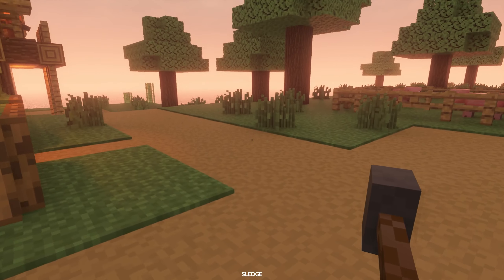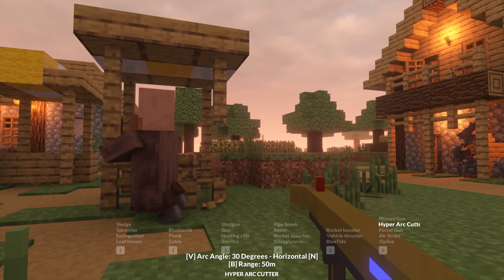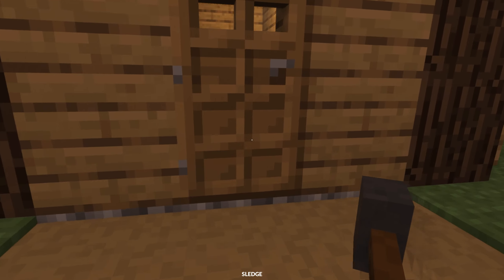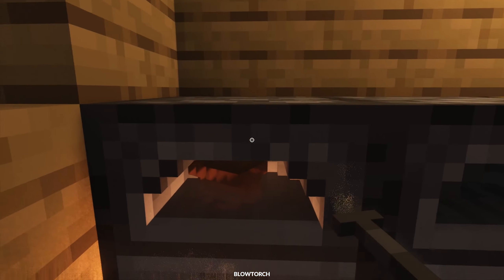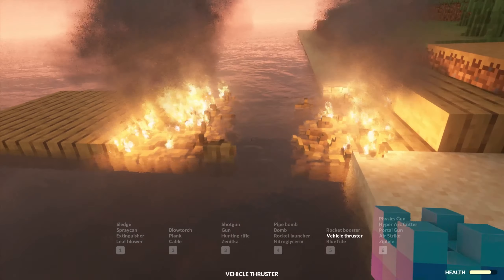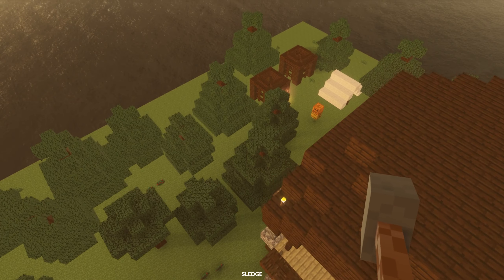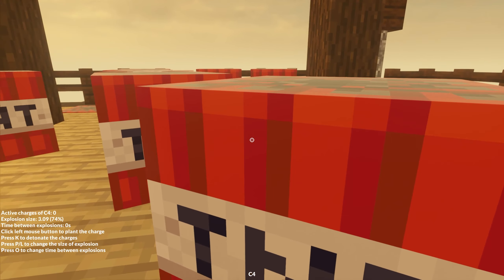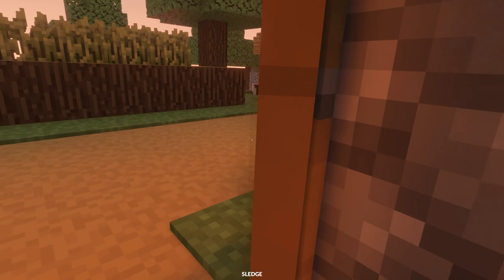MINECRAFT In Teardown!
I guess villagers always had skeletons after all.